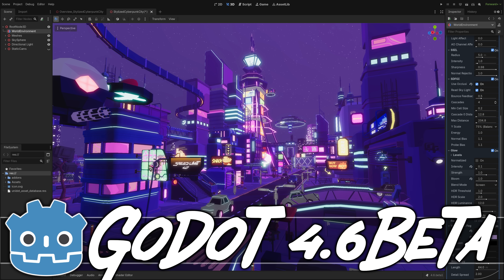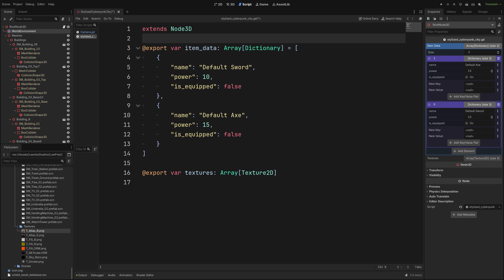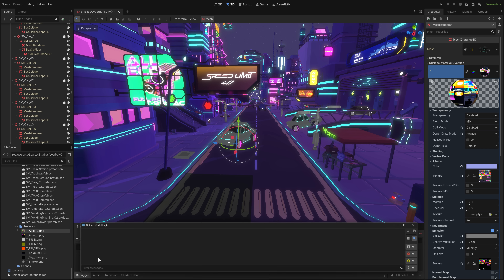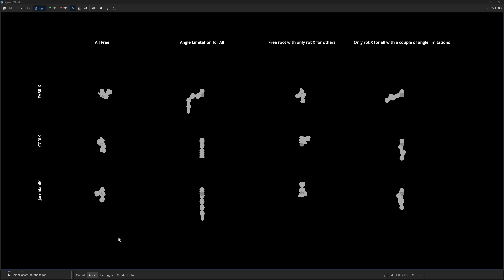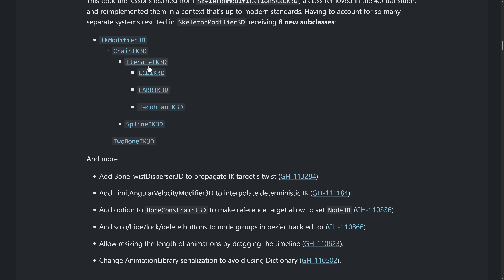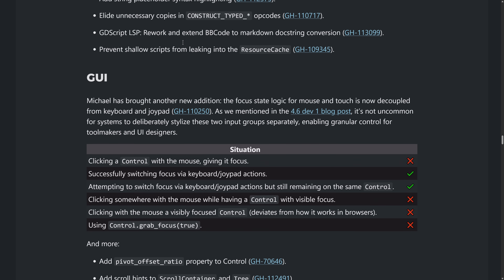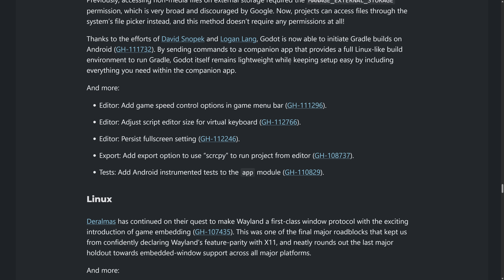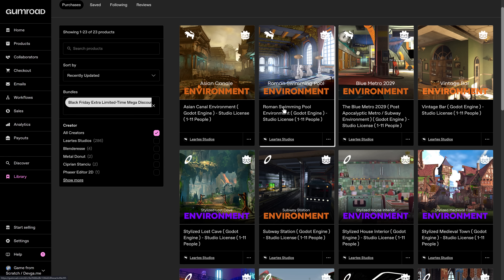Godot 4.6 Beta is HERE! What's New?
Godot 4.6 Beta is here!  This is the feature freeze, so what you see is what you will get in Godot 4.6.  In this video we look at the top new features in Godot 4.6.